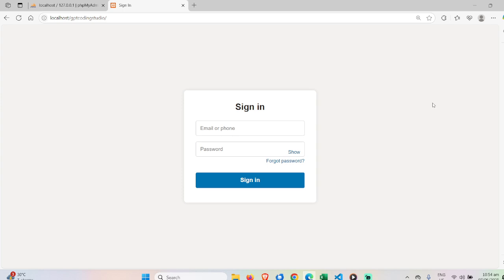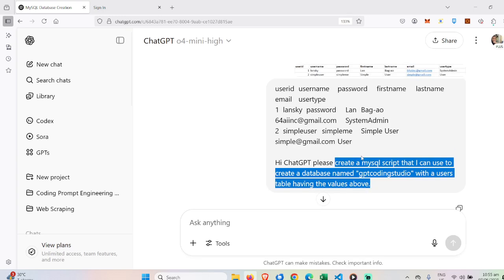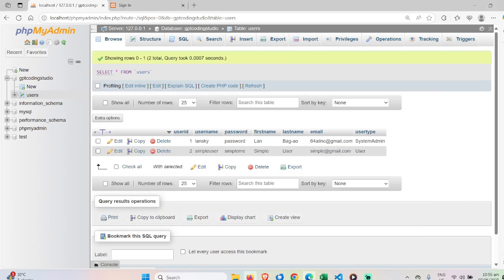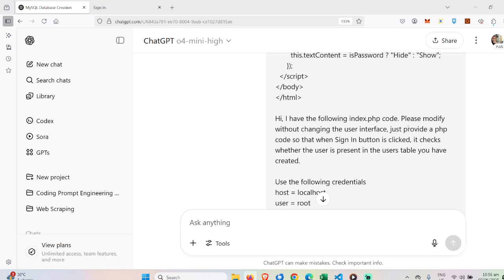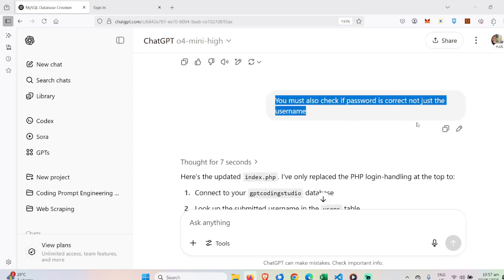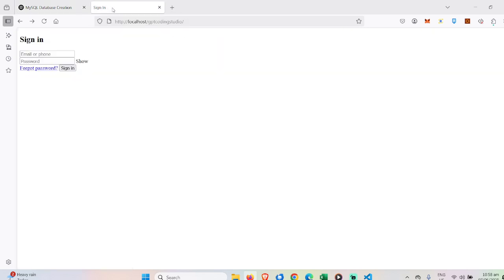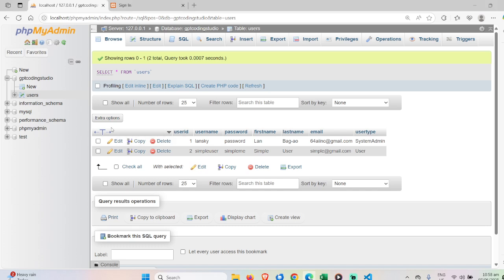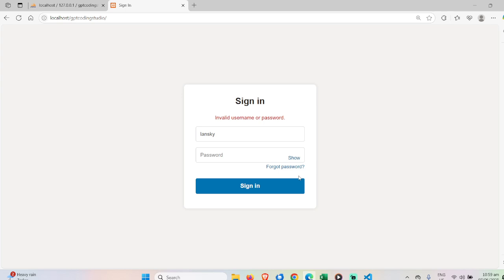Let ChatGPT Write Your PHP Login!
Unlock the power of AI to supercharge your web development! In this tutorial, you’ll learn how to let ChatGPT write a fully functional PHP & MySQL login system in minutes.